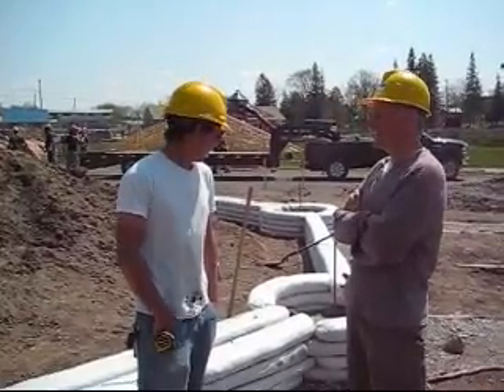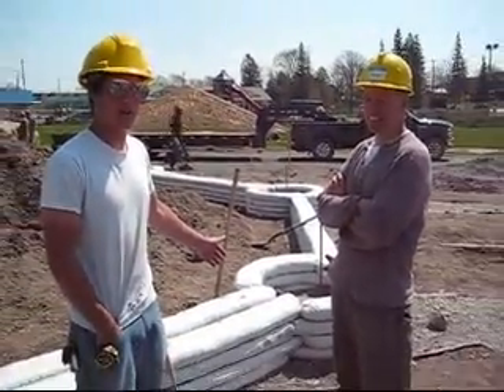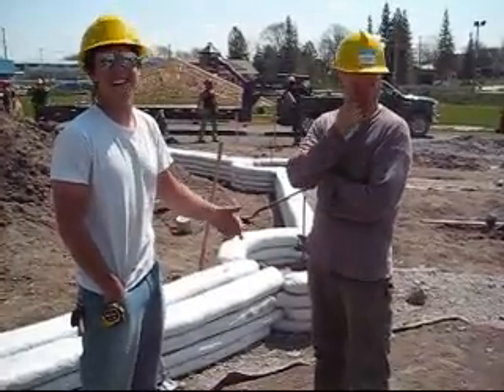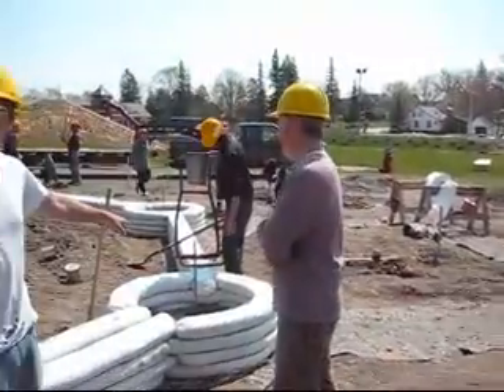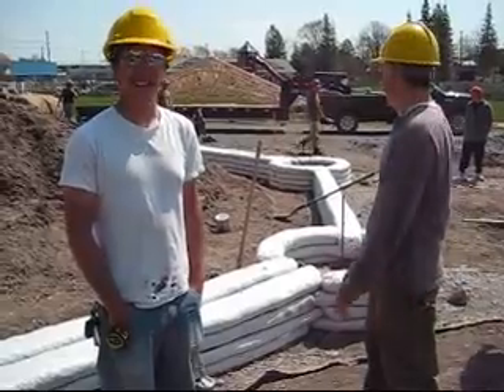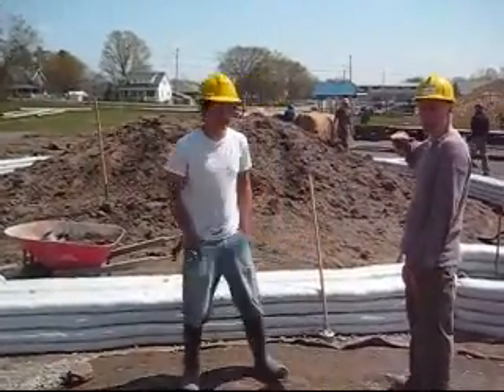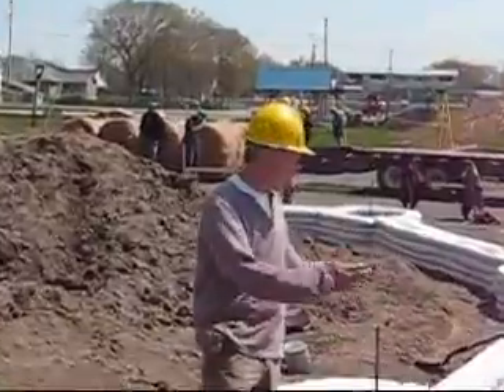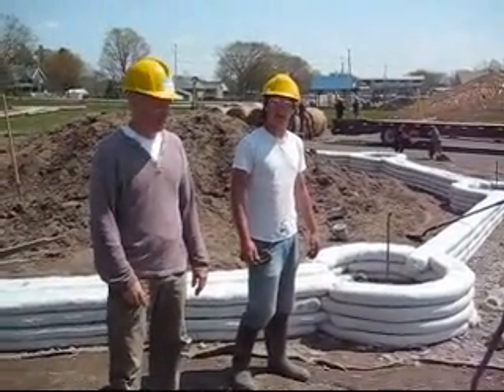Sustainable Building Design Construction - Fleming No. 2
Building the earthbag foundation